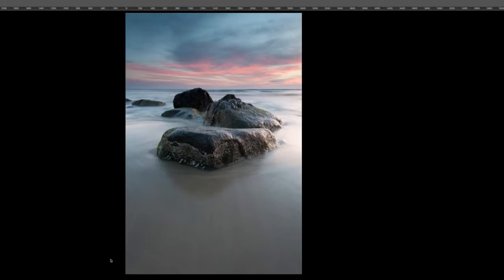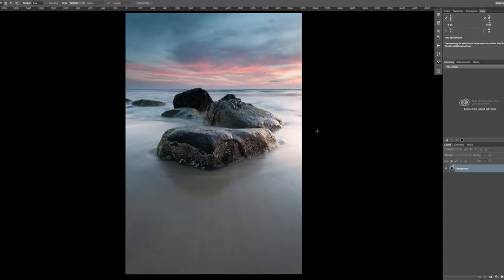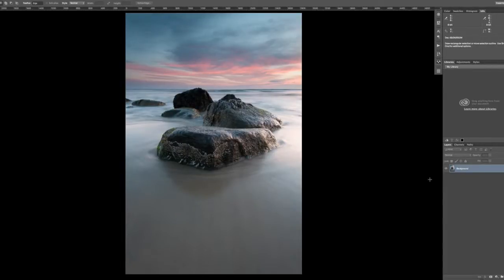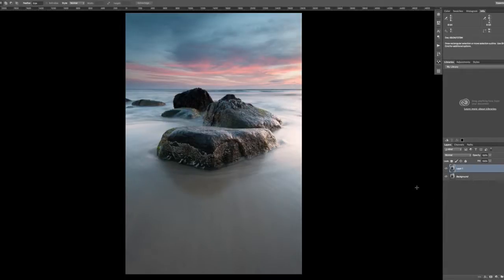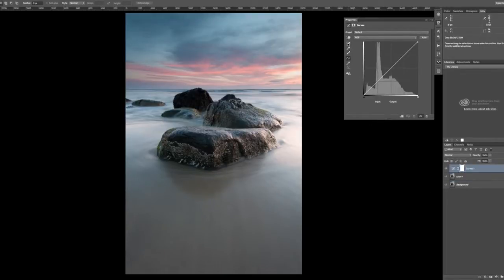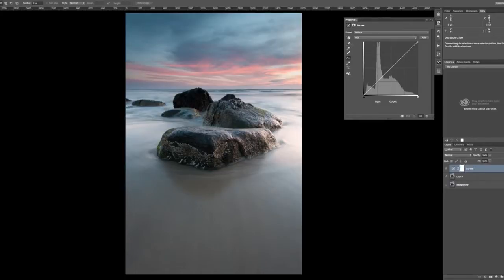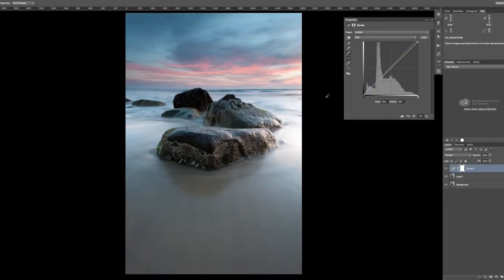Setting White and Black points in Photoshop CC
Able to be done to any image, this is a quick and easy way to set the white and black points on your image in Photoshop. This will provide you a good starting point to continue processing you image(s).